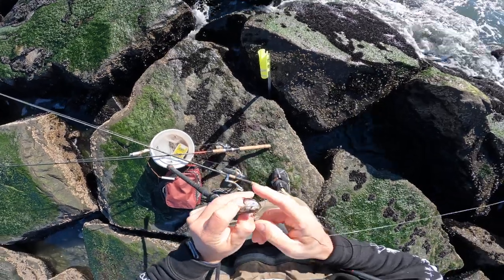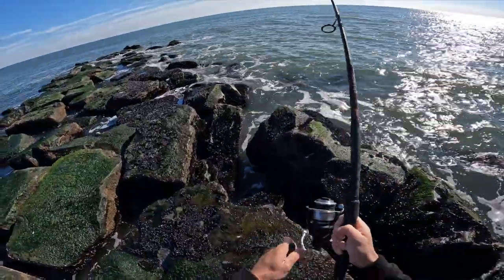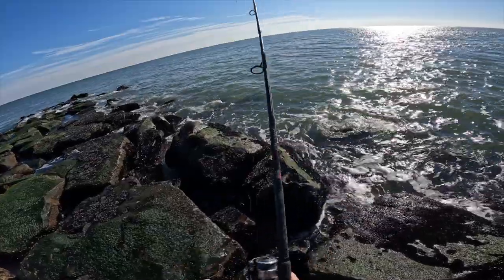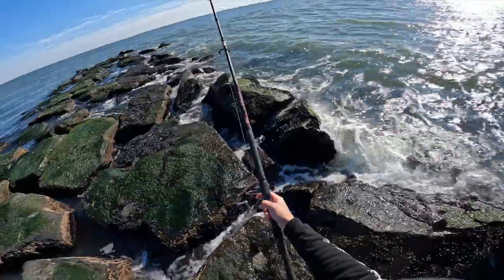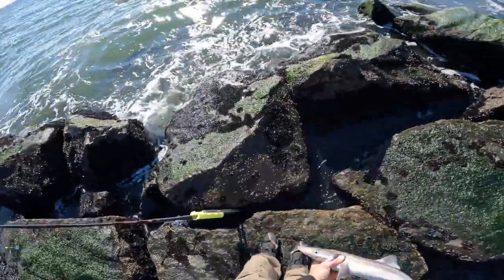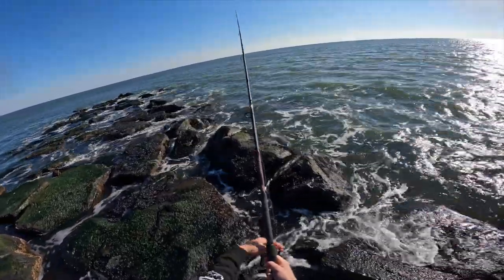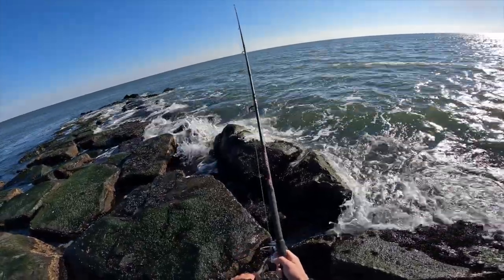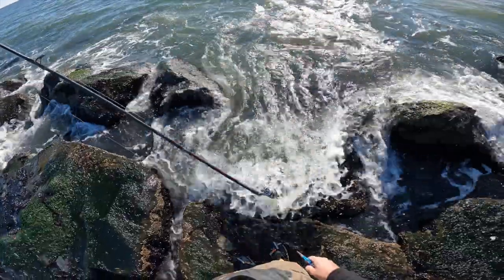Winter Jetty Fishing (What Species Are Around?)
Tide - Incoming
Bait - Frozen Peanut Bunker
Rig - Chunkin Rig
Species Caught - Spiny Dogfish

Fishing Gear Used in this Video :
Reel - Shimano Baitrunner 6000
Rod - Penn Prevail II

Tackle Used in this Video :
Chunkin Rig
Berkley Vanish
Berkley Surf Cart

Clothes Used in this Video :
Wade Shoes
Wader Repair Kit

Video Equipment Used in this Video:
Go Pro Jaws Clamp